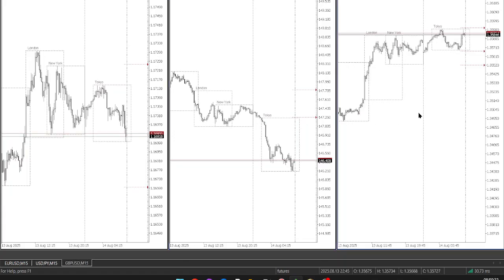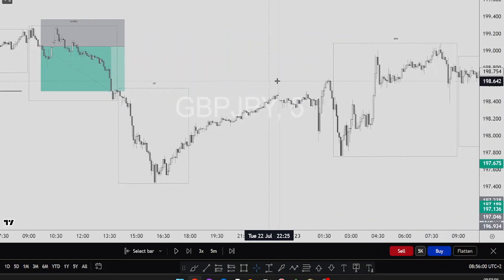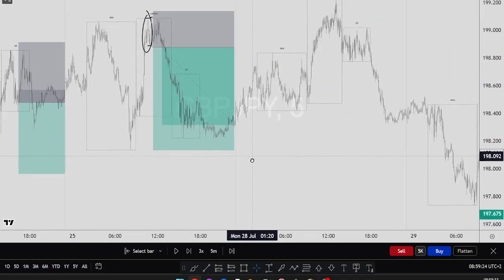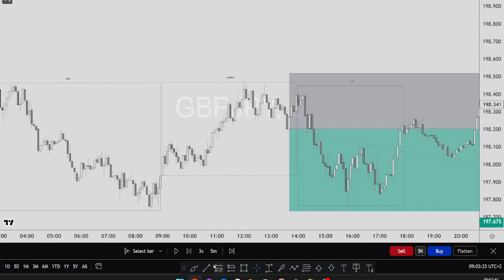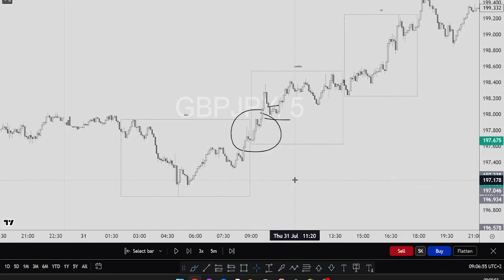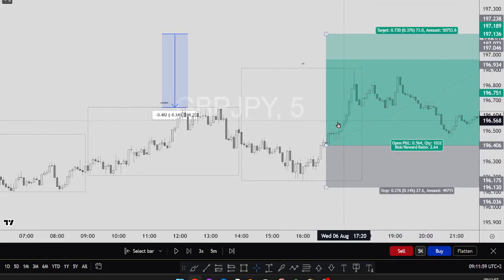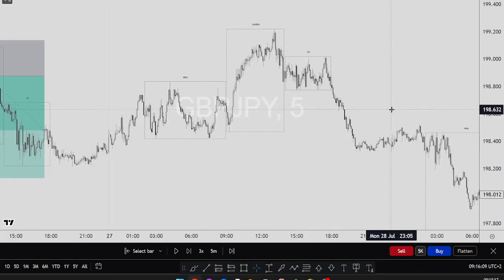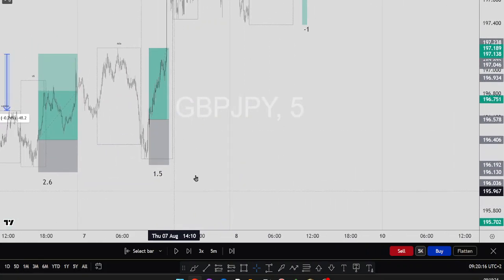Forex backtesting | GBPJPY with my current system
Looking at the results going back just about a month on this. summary roughly +6R on the trades. math may be a bit of but trying to be very correct.

no trailing
only trades within my timewindow
and if i think the trade is incorrect i count it regardless